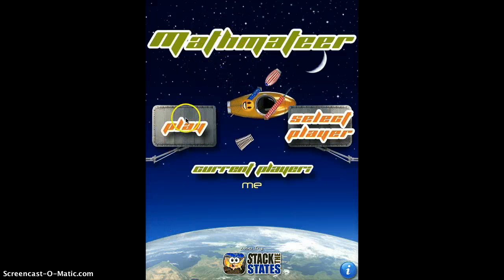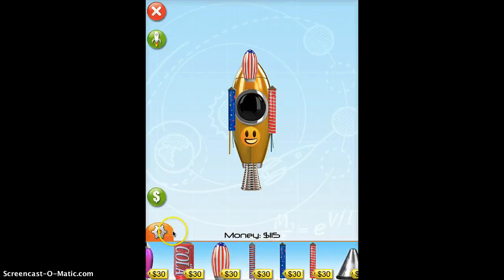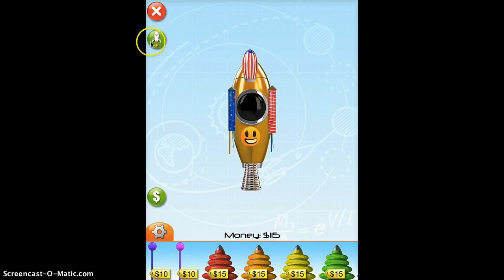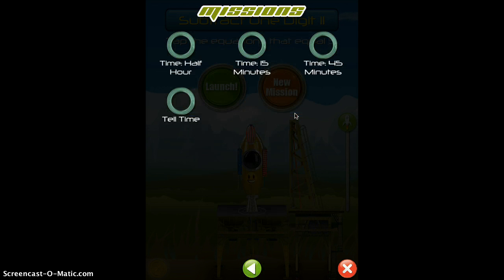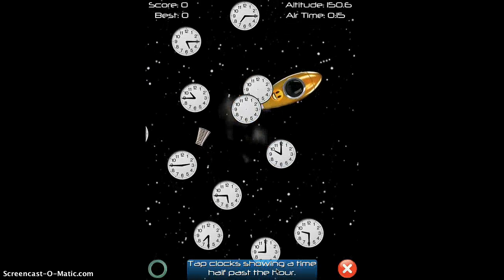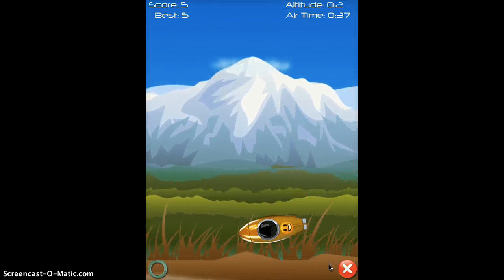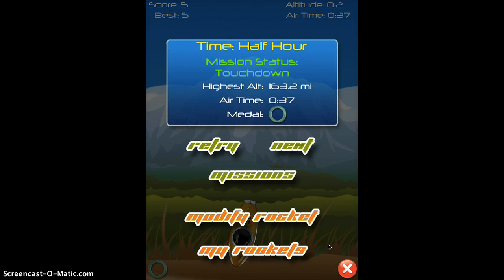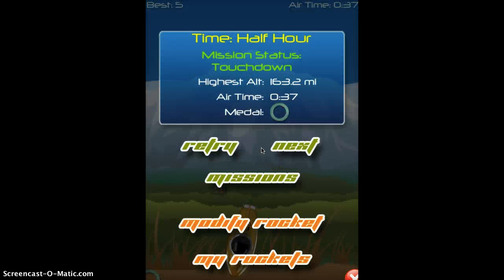Mathmateer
My Screencast